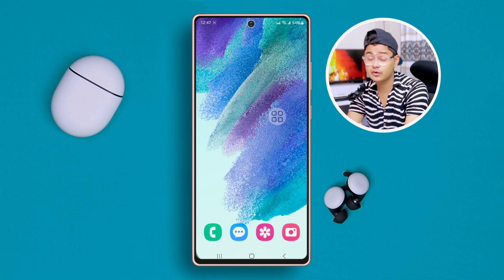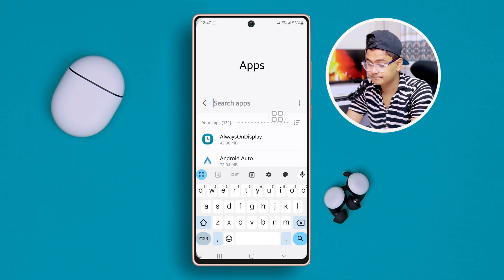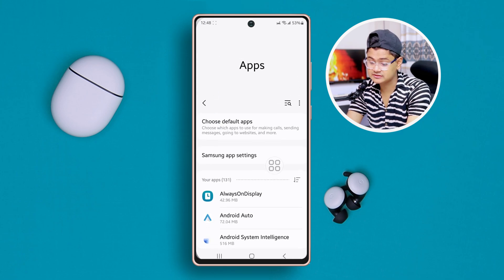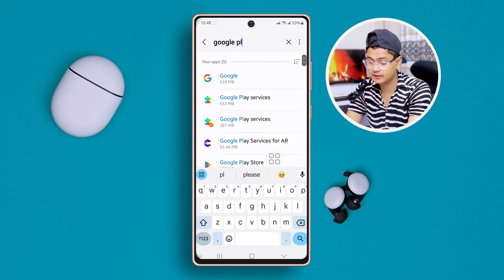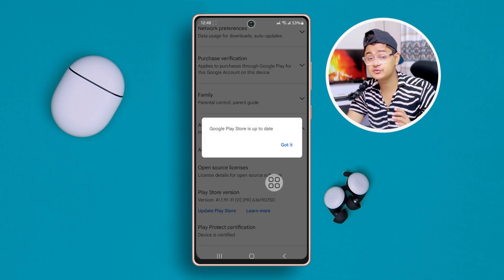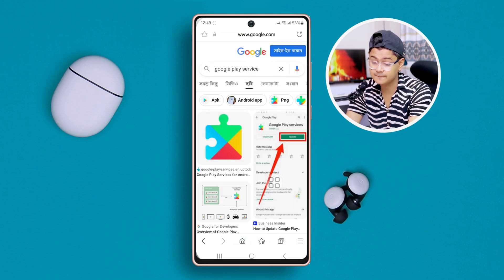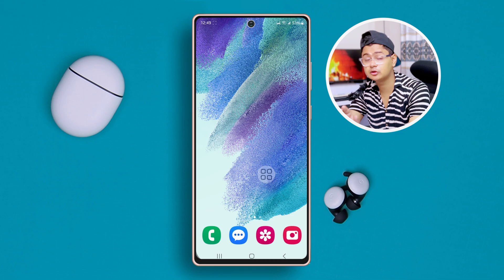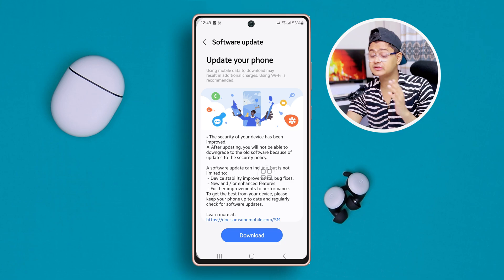How to Fix Update Google Play Store Service Issue on Samsung Phone | Failed to Update Play Store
Are you failed to update the Google Play Store system on your Samsung phone? Well, no more worries! In this video, I've covered up how you can solve cannot update Google Play services on your Samsung phone. Fixing the Google Play Store Service issue will help you to download new apps and updates. This keeps your apps secure and gives you access to the latest features.

So resolve Google Play services is not updating issue on your Samsung phone right now. To do that, you've to watch this video completely. And after watching, if you find this video helpful, then don't forget to hit the thumbs-up button. If you have any questions, drop them in the comments. So, thanks for coming here!